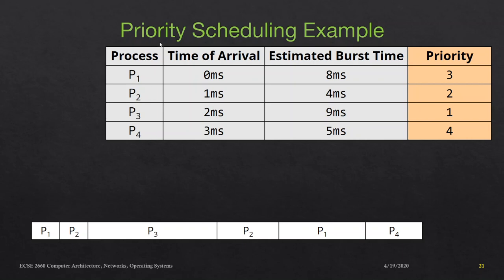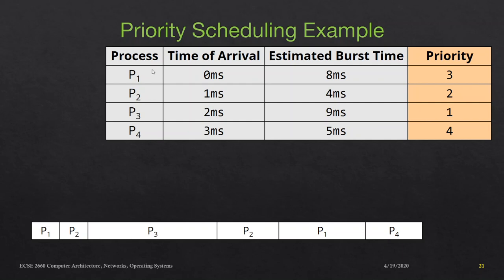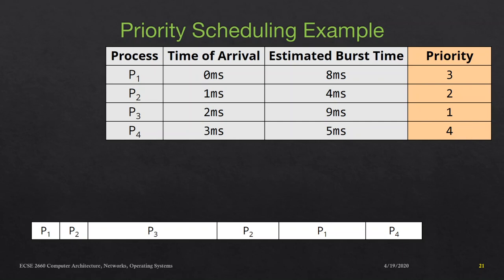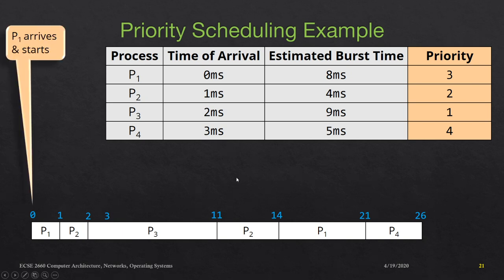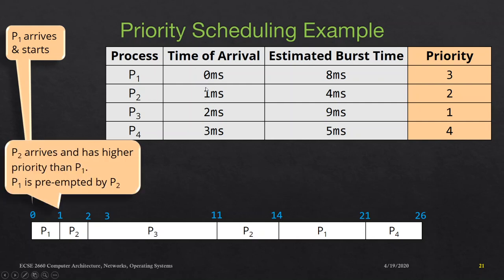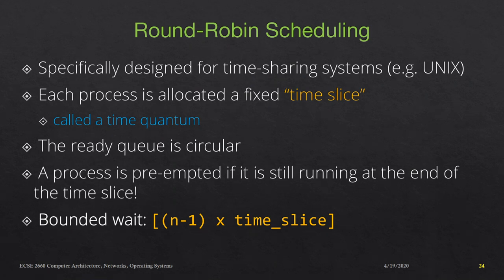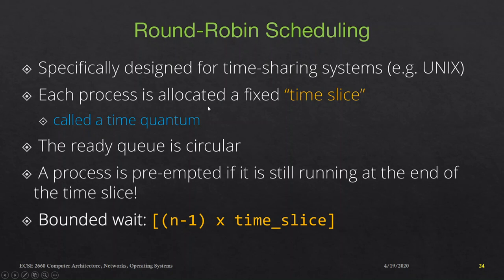Class 22c: Priority and Round-Robin Scheduling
Priority Scheduling, Round-Robin Scheduling, time quantum, time slice, tradeoff